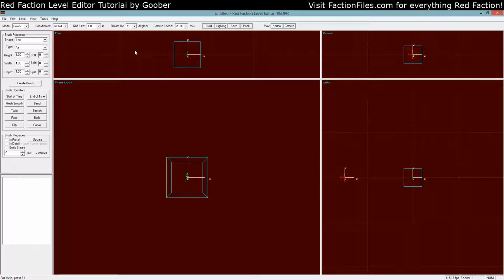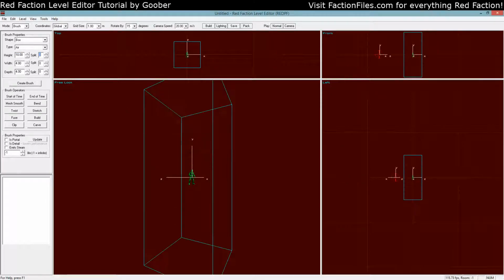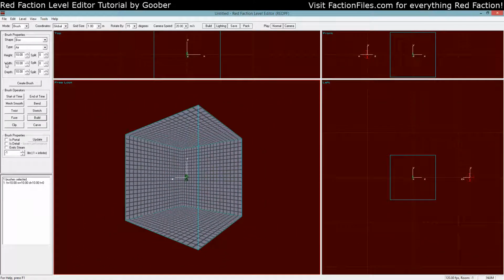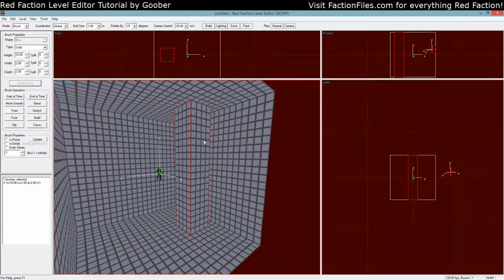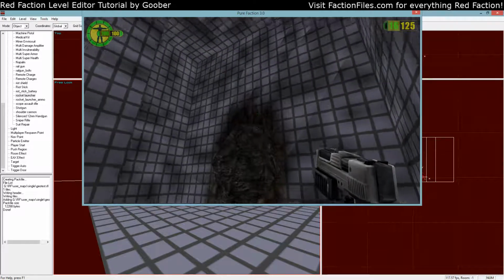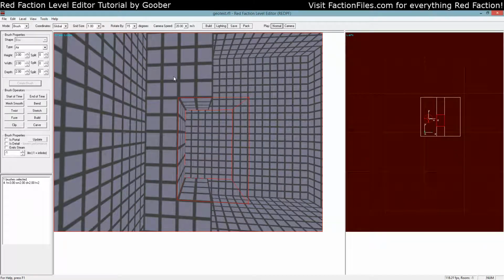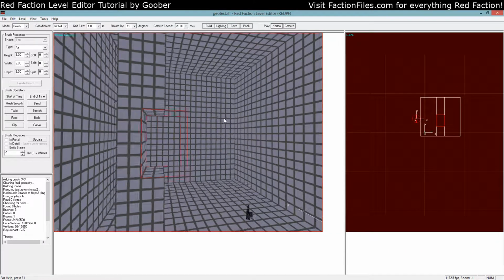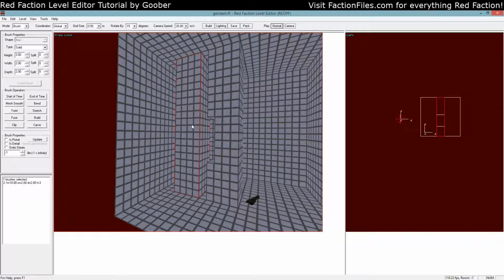Red Faction Level Editor - Subtractive Geometry and Layering (Start/End of Time)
This video is a mini tutorial going over Red Faction's use of subtractive geometry, GeoMod basics, and layering using RED editor's "Start of Time" and "End of Time" functions.

Additional resources:
- The biggest Red Faction series community site.
- Pure Faction third party patch for Red Faction (includes REDPF - the level editor used in these tutorials).